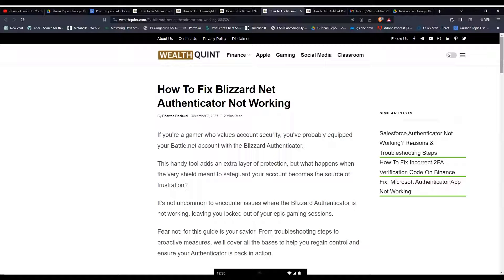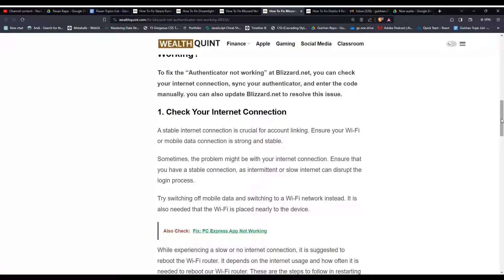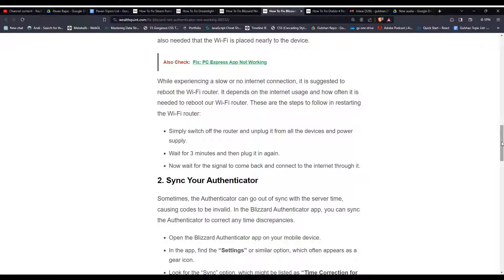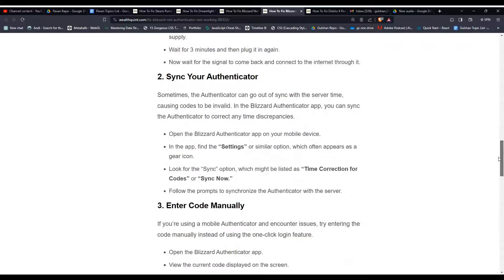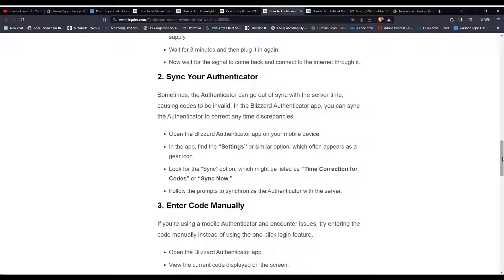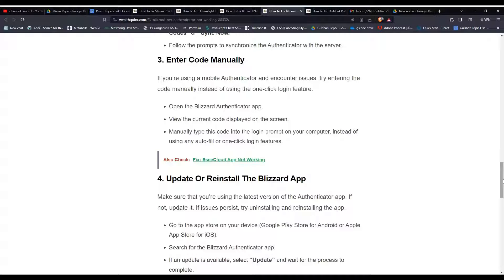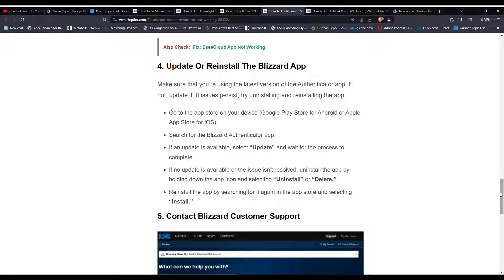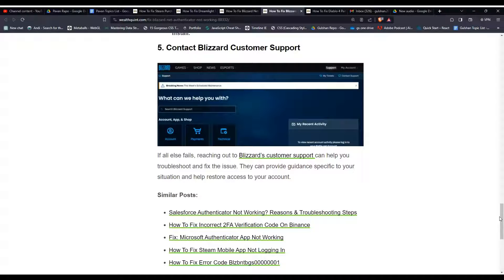How To Fix Blizzard Net Authenticator Not Working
If you’re a gamer who values account security, you’ve probably equipped your Battle.net account with the Blizzard Authenticator.
This handy tool adds an extra layer of protection, but what happens when the very shield meant to safeguard your account becomes the source of frustration?

00:00 Introduction
00:22 Solution 1:Check Your Internet Connection
01:28 Solution 2:Sync Your Authenticator
02:06 Solution 3:Enter Code Manually
02:31 Solution 4:Update Or Reinstall The Blizzard App
03:15 Solution 5:Contact Blizzard Customer Support